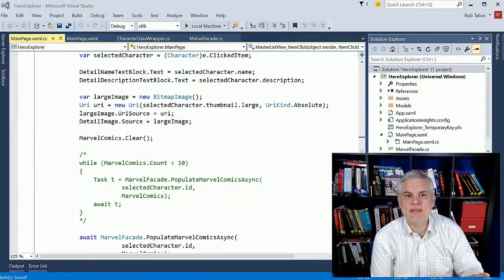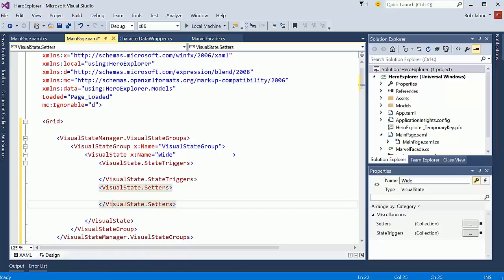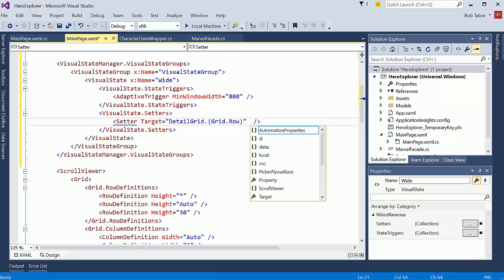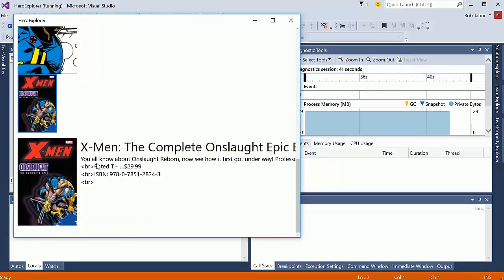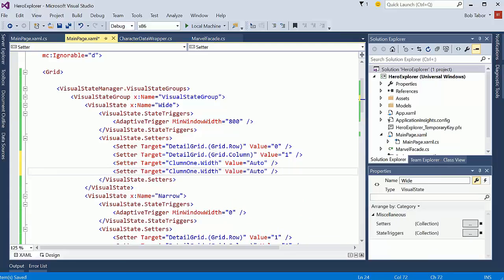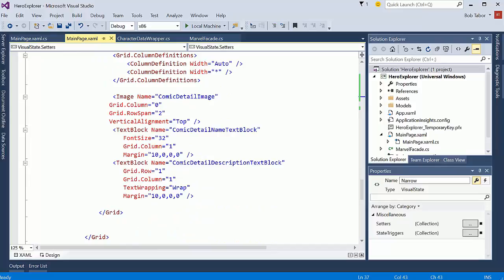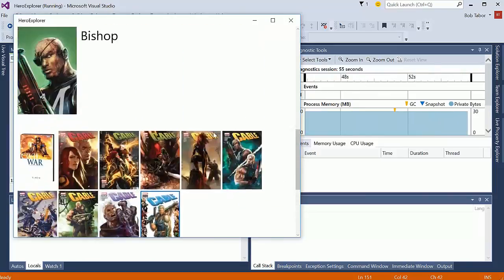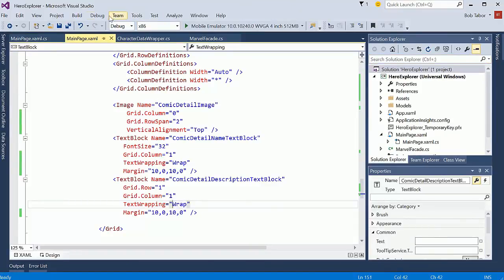UWP 078 | Hero Explorer: Adding an Adaptive Layout and UI Cleanup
In this eighth video, Bob adds the VisualStateManager and adaptive triggers to adaptively re-shape the layout based on the window size and performs other cleanup tasks on the user interface.

Microsoft Channel 9 Course: Windows 10 Development for Absolute Beginners --- Video 78 | Hero Explorer: Adding an Adaptive Layout and UI Cleanup